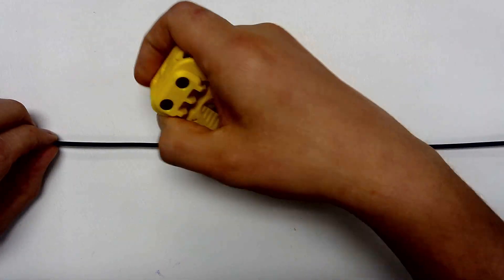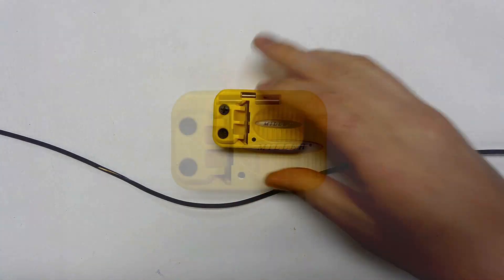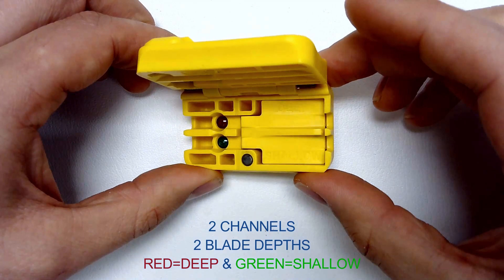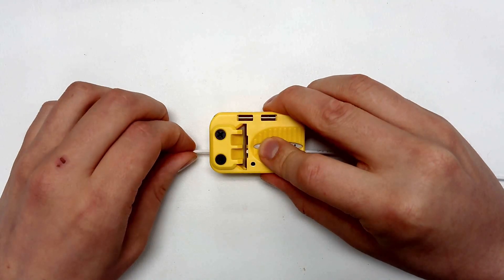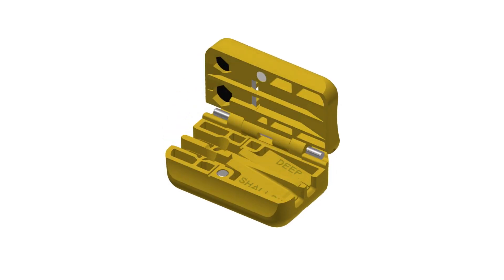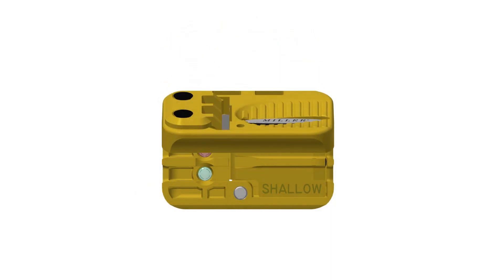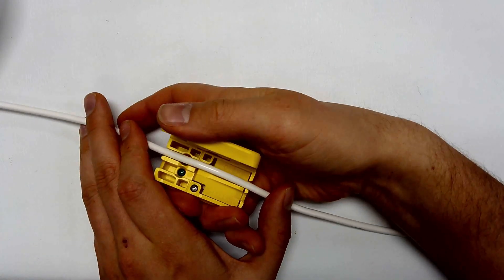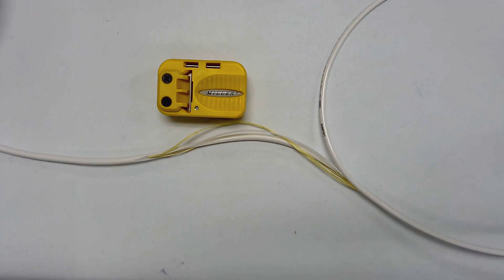Ripley Labs Demos: Miller® MSAT-X Dual Channel Fiber Access Tool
Introducing the new MSAT-X from Miller®, a versatile shaving tool designed to gain mid-span access to bare or buffered fiber found in a variety of MDU and FTTx jacketed cables. Equipped with a unique spring-loaded plate and dual stripping channels, the patent-pending design enables engineers to load 1.9 to 5 mm diameter cables into the same cutting blade without a sizing gauge.